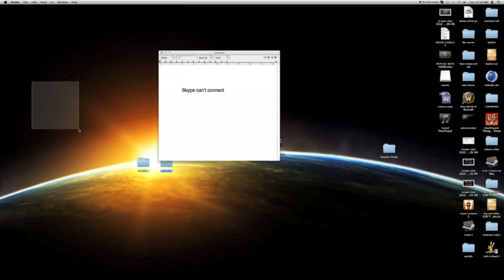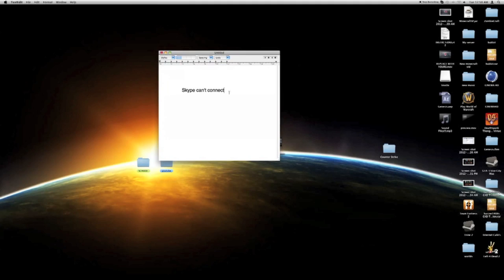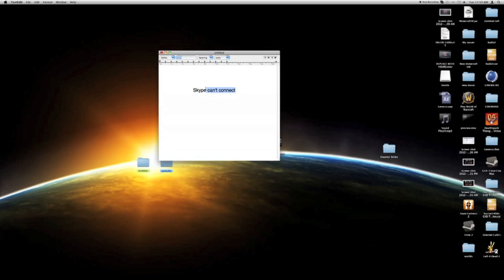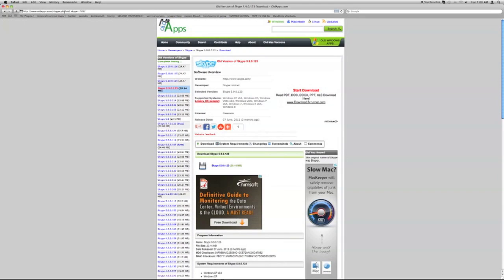*Fix* Can't connect to skype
How to fix the error that pops up on skype that says "Skype can't connect"
This works for both Mac and Pc.